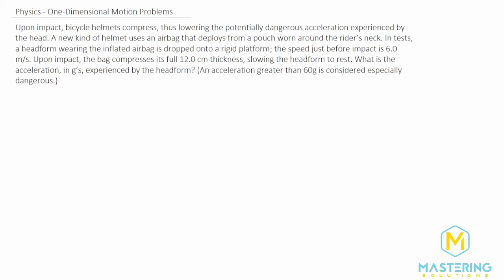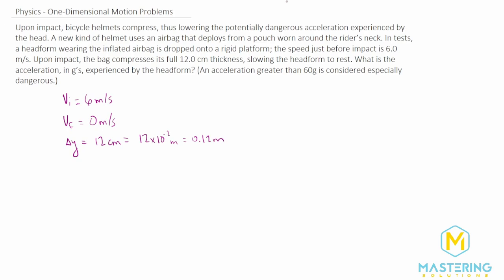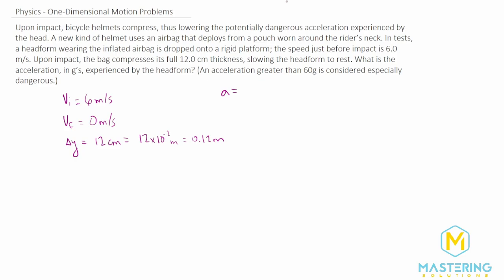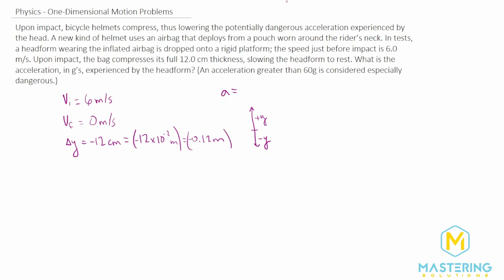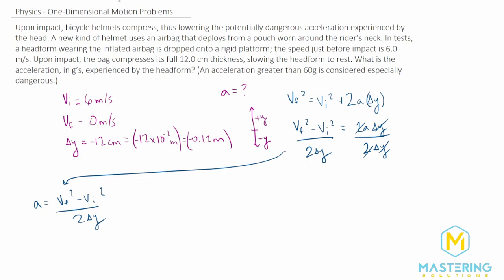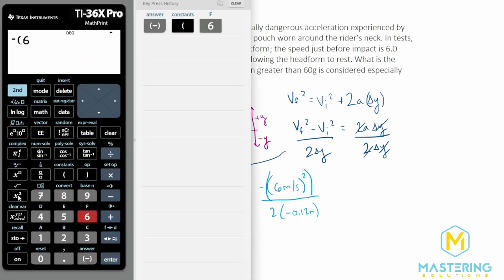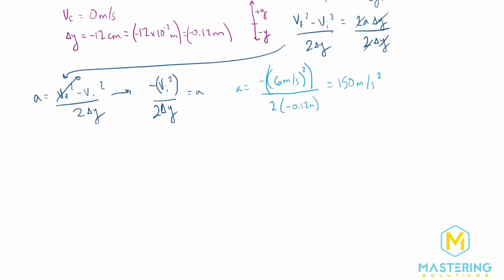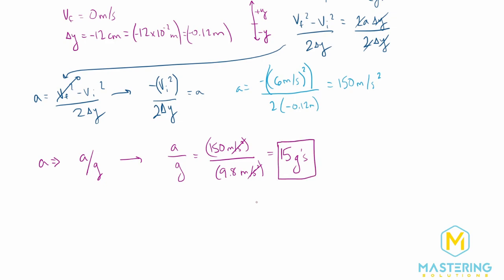2.40 Mastering Physics Solution-"Upon impact, bicycle helmets compress, thus lowering the potential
Mastering Physics Video Solution for problem #2.40 "Upon impact, bicycle helmets compress, thus lowering the potentially dangerous acceleration experienced by the head. A new kind of helmet uses an airbag that deploys from a pouch worn around the rider’s neck. In tests, a headform wearing the inflated airbag is dropped onto a rigid platform; the speed just before impact is 6.0 m/s. Upon impact, the bag compresses its full 12.0 cm thickness, slowing the headform to rest. What is the acceleration, in g’s, experienced by the headform? (An acceleration greater than 60g is considered especially dangerous.)"